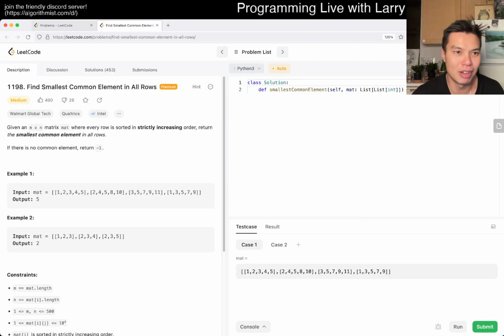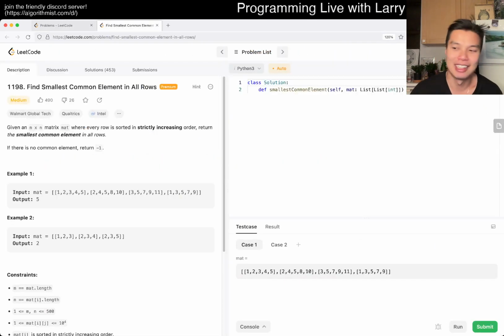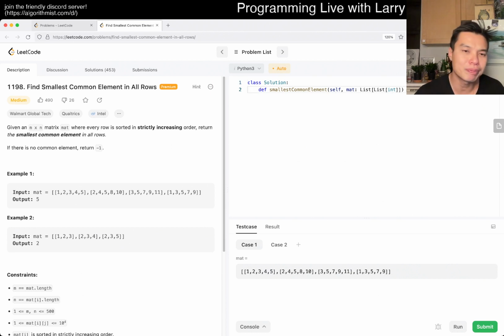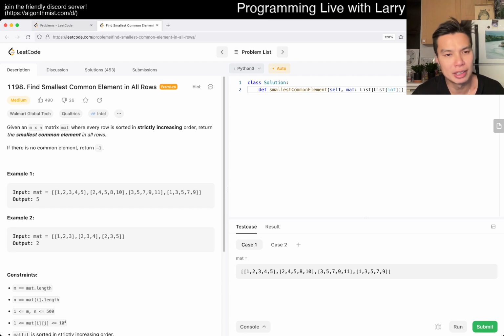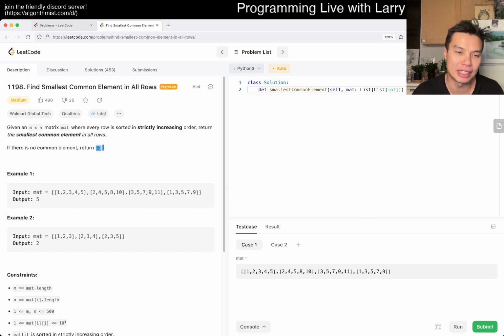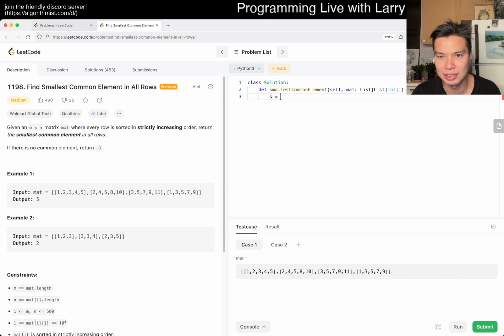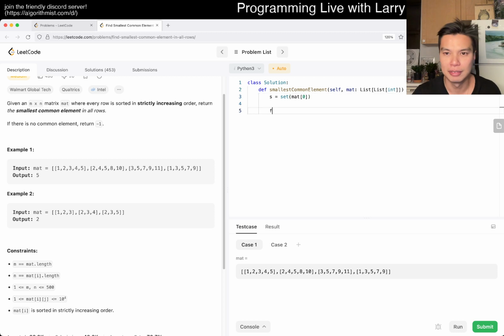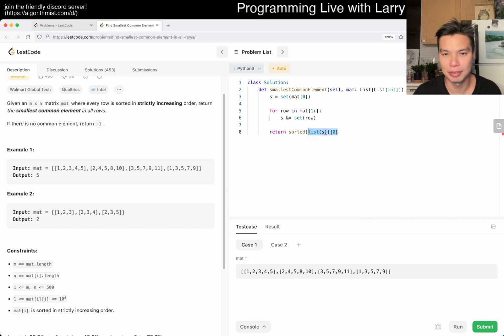1198. Find Smallest Common Element in All Rows - Week 1/5 Leetcode November Challenge